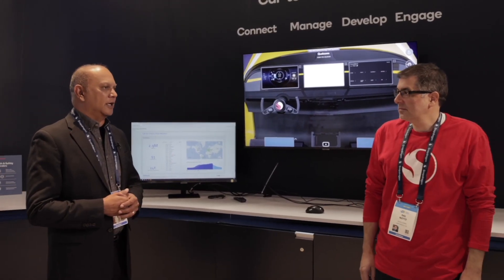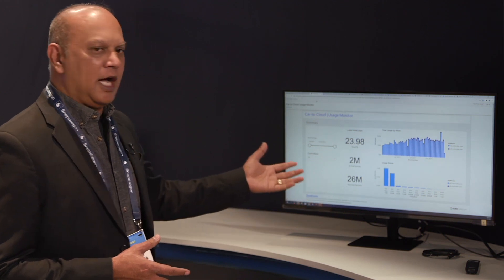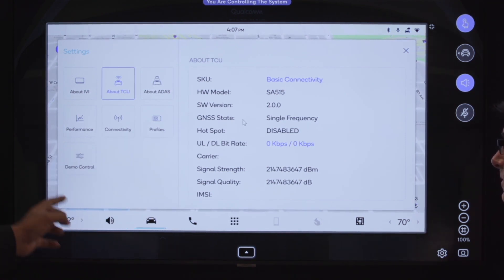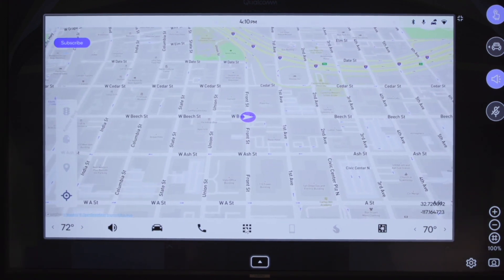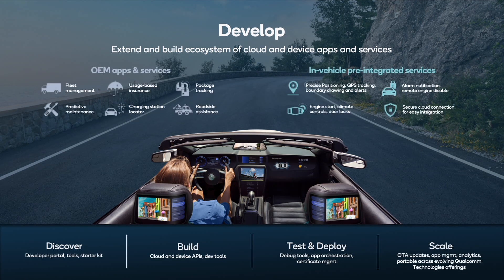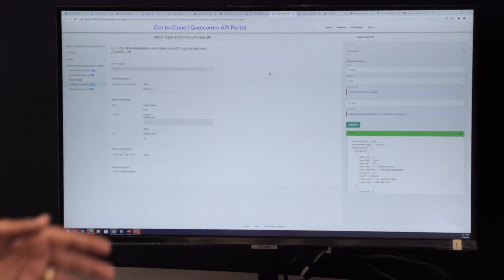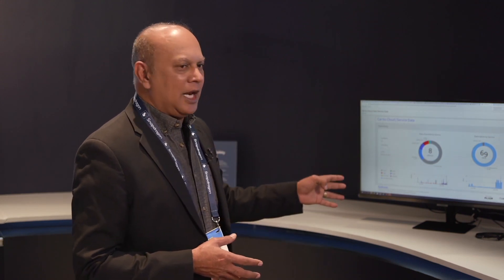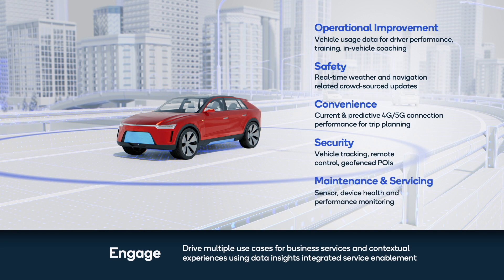Snapdragon Digital Chassis Car-to-Cloud Services Demo at CES 2022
In this demo from CES 2022, Senior Director of Product Management at Qualcomm Nimish Shrivastava guides us through the development possibilities presented by the Car-to-Cloud Services that are included in the Snapdragon Digital Chassis.

The Snapdragon Digital Chassis incorporates many components throughout a vehicle. The Car-to-Cloud services bring all of these components together with a cloud connected solution that provides an immersive experience for customers using cloud and vehicular device technologies.

Snapdragon Digital Chassis Car-to-Cloud Services solution comprises four elements: Connect, Develop, Manage, and Engage. For Connect, or connectivity, Snapdragon modules provide out-the-box bundled global connectivity for developers and auto OEMs. This gives them a single point of control via eSIM management, as well as real-time data consumption and monitoring provided by Qualcomm’s partner Cubic Telecom.

For the Develop aspect, the Car-to-Cloud platform is built on wide suite APIs. Qualcomm is sharing all of these APIs, so that developers and auto OEMs can construct the ideal apps and services they want to provide their customers with, in the same way that Qualcomm built in this demo at CES 2022.

In the Manage aspect, Qualcomm’s unique technology enables dynamic feature management to create Soft SKUs where every vehicle is equipped with the same hardware and software capabilities. That helps auto OEMs to dynamically configure each vehicle to cater to different user experiences and offer different vehicle price points.

As for the Snapdragon Digital Chassis Car-to-Cloud Engage aspect, all of the above capabilities will drive multiple different use cases for businesses services and contextual experiences with data insights for integrated service enablement.

All of this combines for a robust Snapdragon Digital Chassis Car-to-Cloud solution that will allow developers and auto OEMs to create dynamic and enriching experiences for their customers, all through the cloud.

Learn more about how the Snapdragon Digital Chassis is transforming the automotive industry